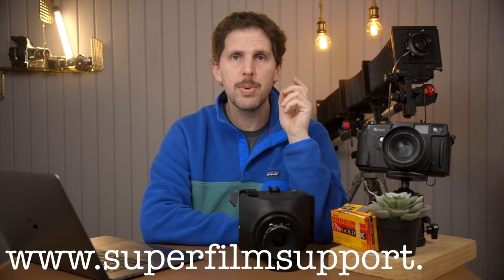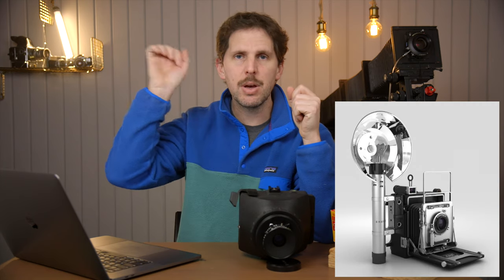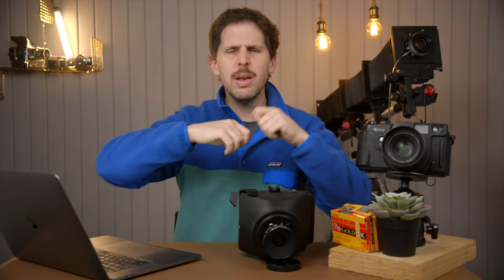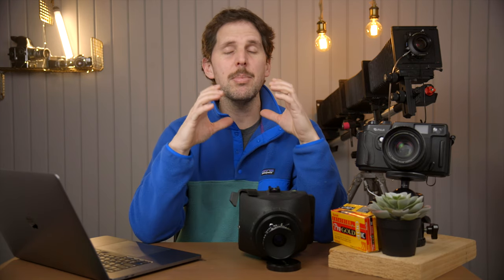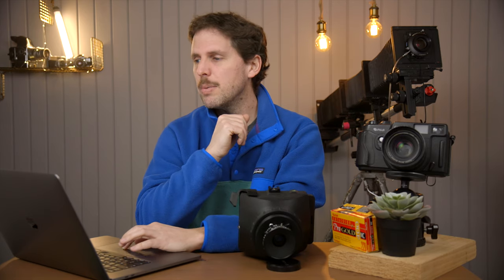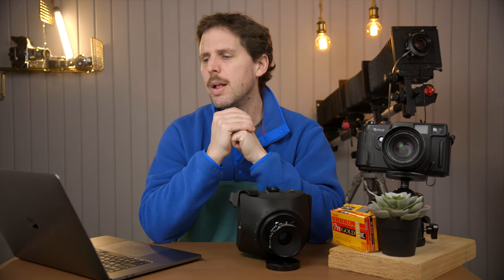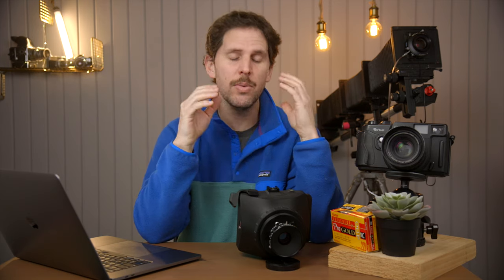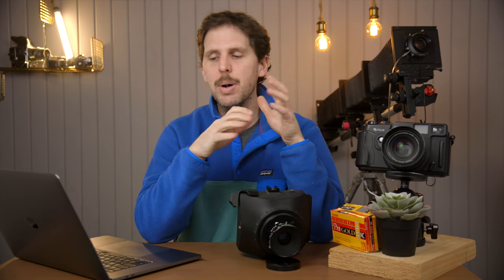Portable 4x5 Cameras || Super Film Support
Kodak Tmax 400:
4x5 50 sheets

Kodak Tmax 100:
4x5 50 sheets